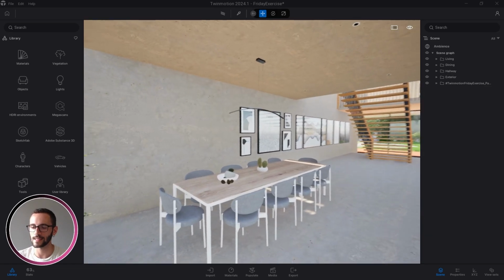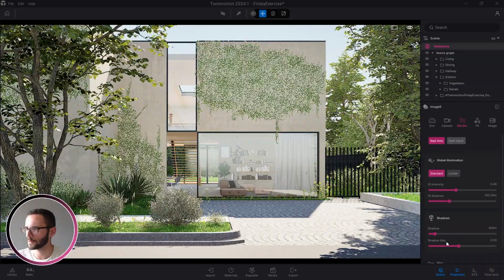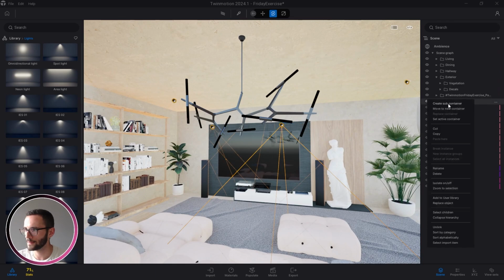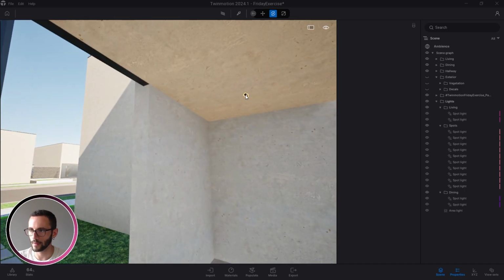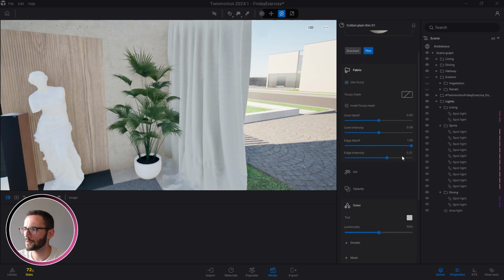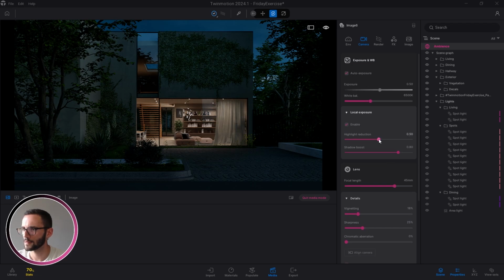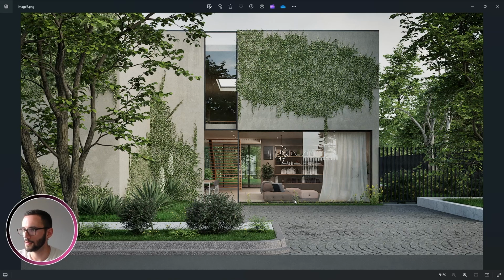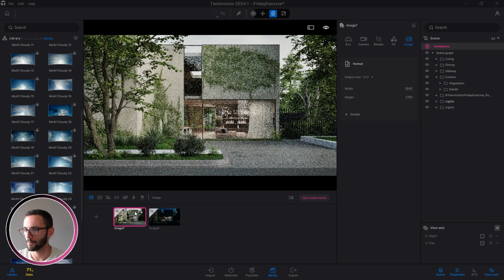Twinmotion 2024.1 - Night And Day Exterior Rendering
🌟 In a few simple steps learn how to create night and daytime exterior renderings of the same project! 🌟

||| SOCIAL |||

⏰ Timecodes ⏰
00:00 Intro
01:39 Climbing Vegetation
02:06 Vegetation
02:33 Decals
03:57 Join Twinmotion Masterclass Learning Portal
04:23 Camera Settings
08:53 Artificial Lights
18:16 Night Rendering Environment Settings
21:54 First Night Rendering Attempt and Changes
24:42 Second Night Rendering Attempt and Changes
28:13 Tird Night Rendering Attempt
29:24 Day Rendering Environment Settings
32:31 First Day Attempt
33:53 Artificial Lights View Sets
37:27 Final Attempts Both Day and Night Renderings
38:40 Final Quality Settings
39:49 Final Renderings

||| CREDITS |||

By Pawel Rymsza